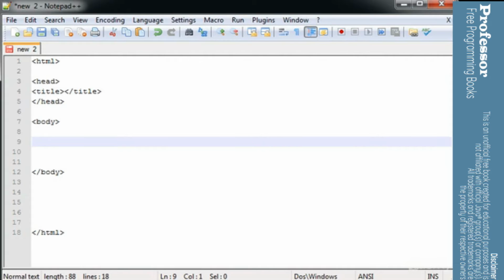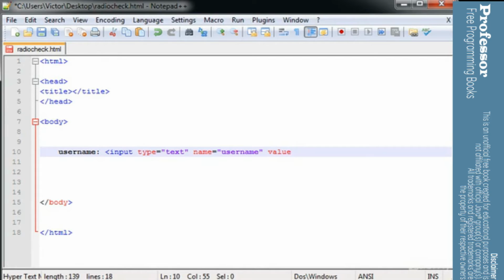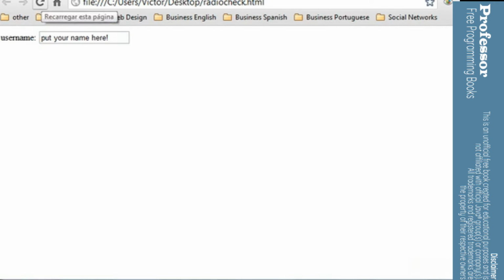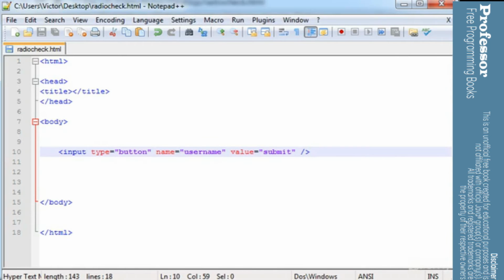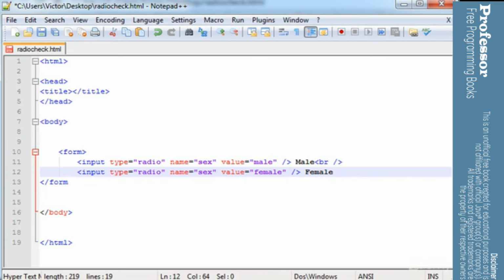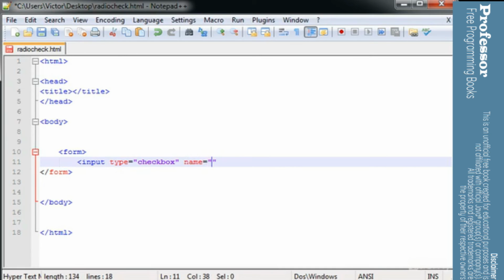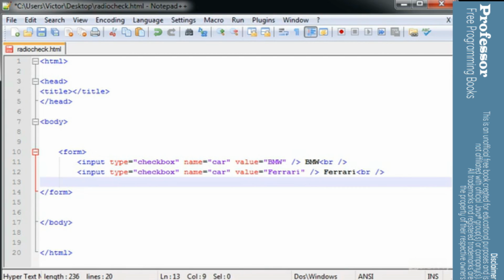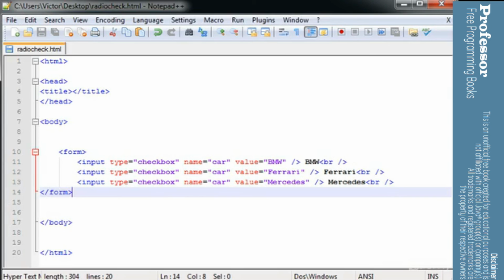23 Radio Buttons, Checkboxes